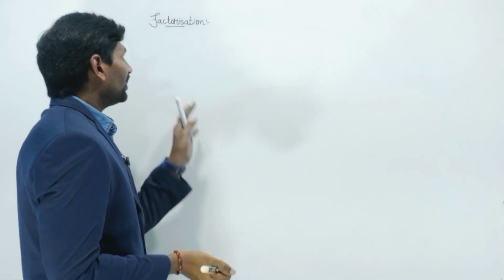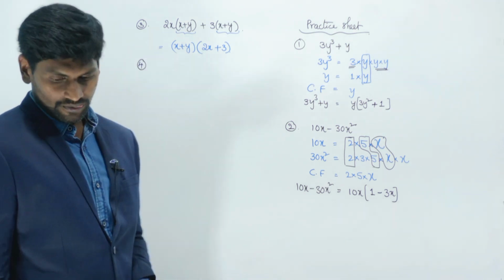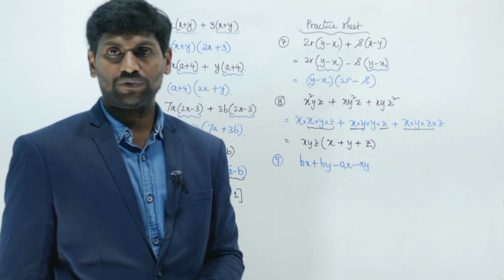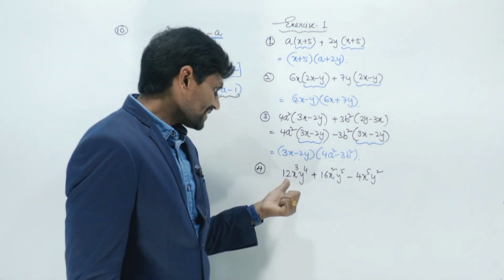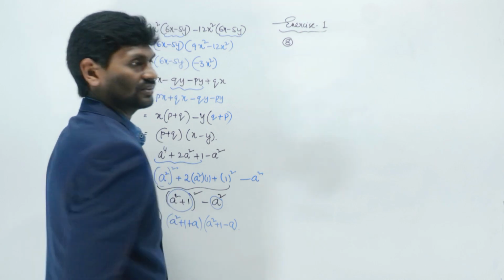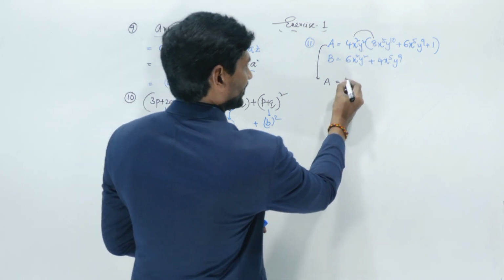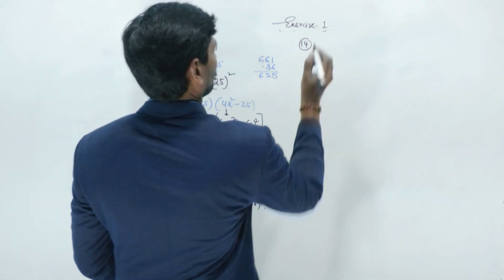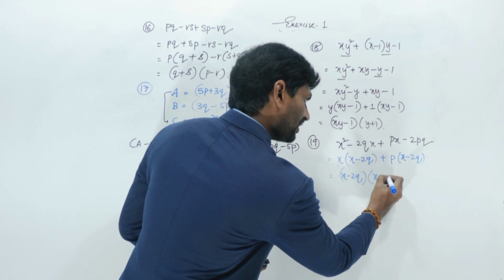IIT GRADE 7 MATHS ALGEBRAIC EXPRESSION Factorisation